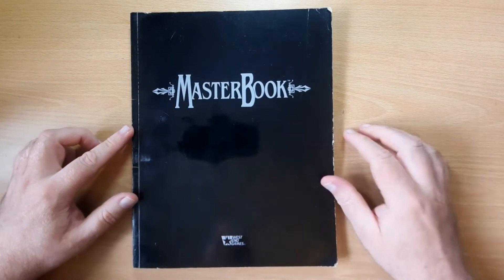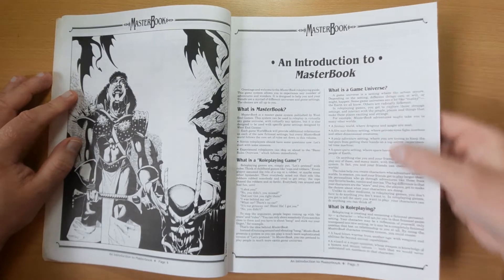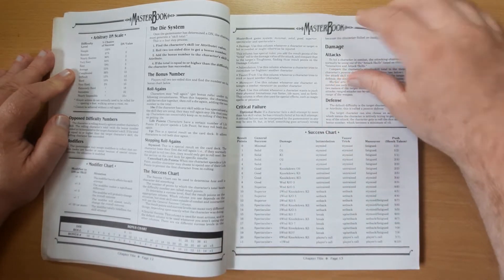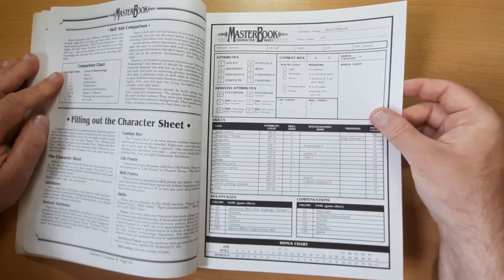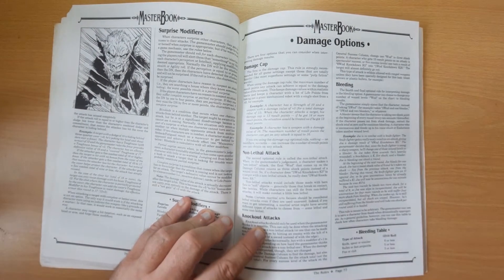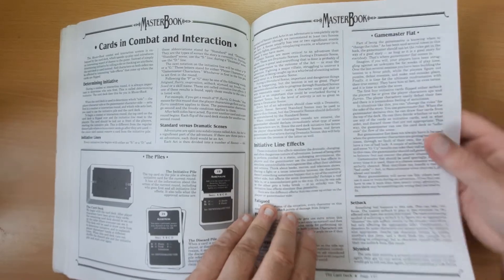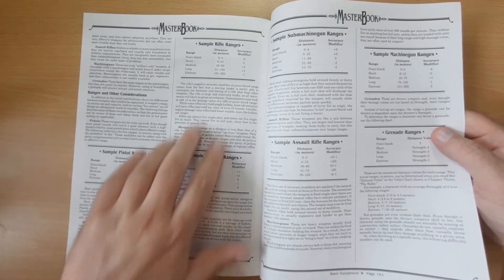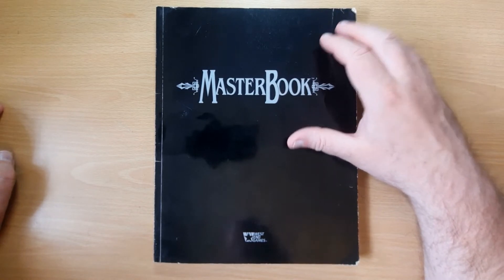MasterBook (West End Games, 1994) | Retro RPG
Description: Masterbook is a generic role-playing game that was published by West End Games (WEG) in 1994.

The generic rules of Masterbook, which do not have a specific campaign setting, use rules from both WEG's multi-genre role-playing game Torg (1990), and WEG's science fiction role-playing game Shatterzone (1993).

Like Torg, the Masterbook system utilizes two complementary forms of in-game conflict resolution: a unified dice mechanic, which is based on a roll of two ten-sided dice, and a game-specific deck of cards (the MasterDeck, similar to the Drama Deck in Torg) that is used to influence random number generation, character actions, and the game's plot.

Publication history
Masterbook is a 176-page softcover book that was designed by Ed Stark, with interior art by Paul Daly, Jamie Lombardo, Ron Hill, Karl Waller, and Brian Schomburg, and cover art by Stephen Crane. It was published by WEG in 1994. A limited-edition 483-page hardbound version was made that also included the World of Bloodshadows and World of Indiana Jones material in one volume.

It was designed for use with the MasterBook Deck (also designed by Ed Stark), which contained a 108-card deck of playing-card size. It came in three types of effects. The 83 black Enhancement cards are handed in by the player for random benefits, like a bonus on a character's task roll, temporarily allowing extra actions, or granting extra Life Points. The 17 red Subplot cards are used immediately by the Game Master to create a random event or encounter. The four Picture cards (Disaster, Opportunity, Wild, and Interloper) are Wild Cards that can provide special effects that the gamemaster can tailor to their needs. The remaining 4 were two blank cards and 2 blank Picture cards. The deck was sold separately from the standalone rule book, but a free deck was enclosed with each worldbook box set. Expansions to the MasterDeck come with 12 blank cards and 24 Plot Development cards, which are Subplot cards that the players control that potentially could grant extra Skill Points.